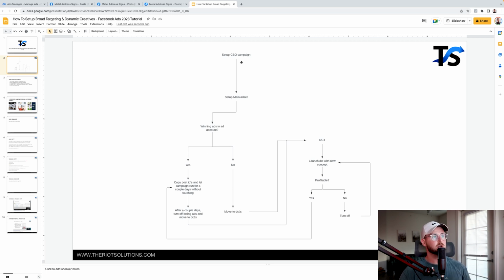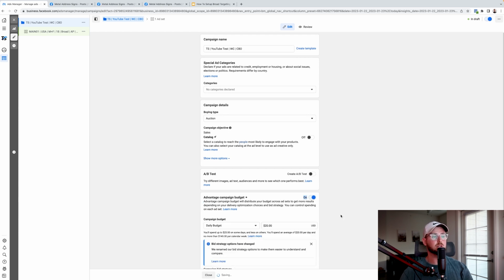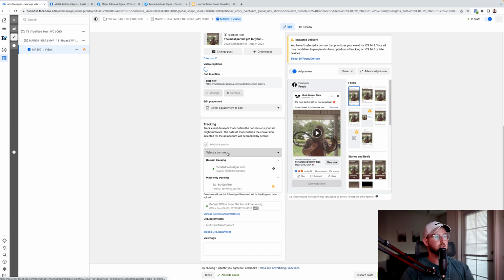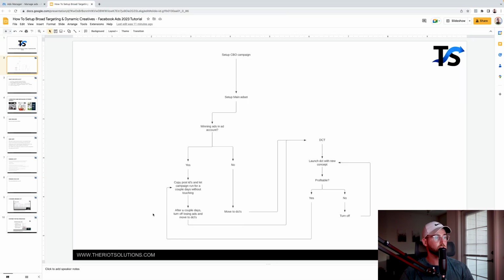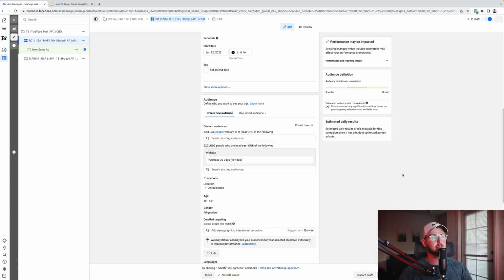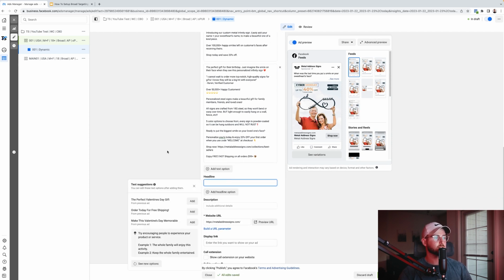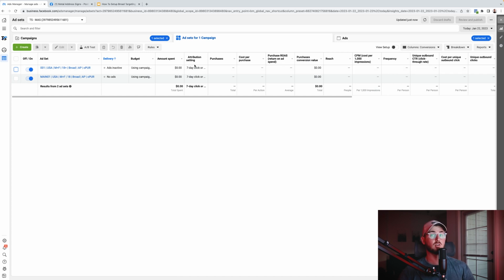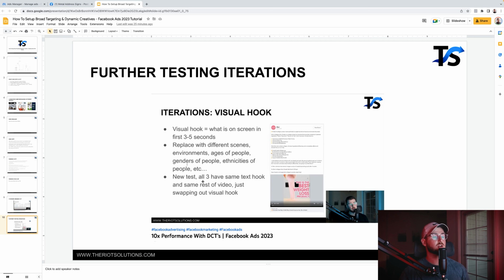Broad Targeting & Dynamic Creatives (2024 FACEBOOK ADS TUTORIAL)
Would you like to know how to set up broad targeting and dynamic creative ads withinside Facebook ads manager? Great!

In today’s video, I would like to go through Facebook ads manager and record so cold Facebook ads tutorial, so you could use it in your business.

This strategy will give you satisfying results and will help you grow your business with Facebook ads.

So watch this video if you would like to know how to setup broad targeting & dynamic creatives - 2023 Facebook ads tutorial.

- Nick Theriot